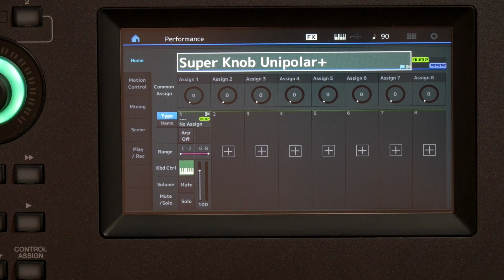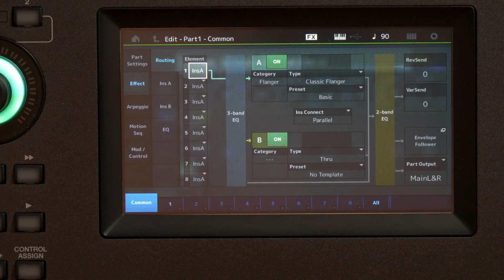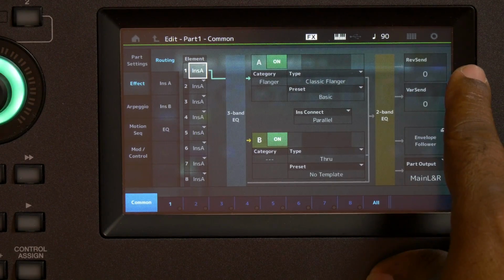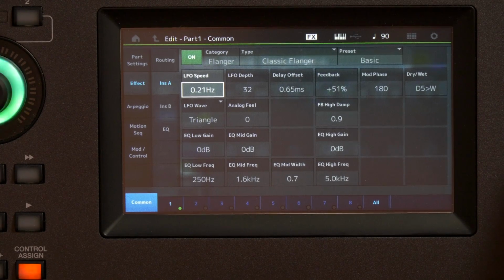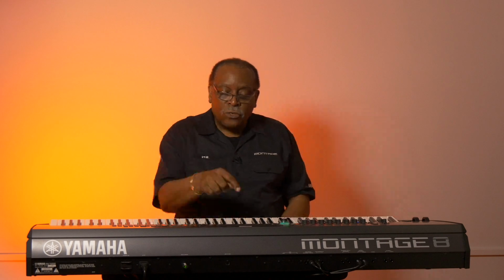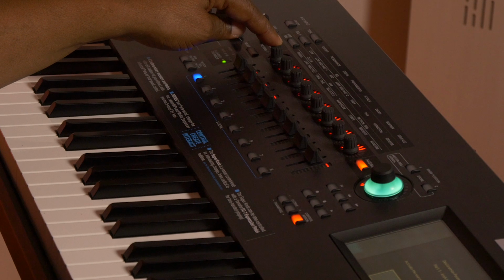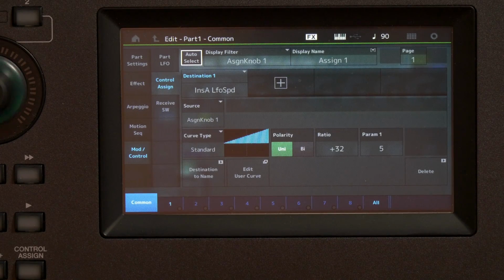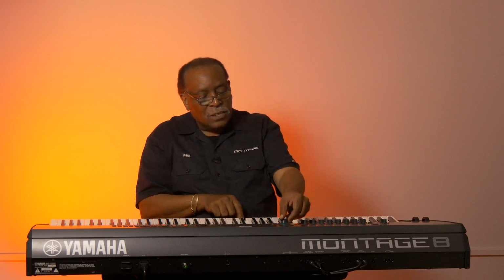Mastering MONTAGE: The Super Knob: Deep Dive (part 1)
Unipolar and Bipolar Controllers

- Explaining the difference between unidirectional and bidirectional control behaviors

- Assigning a PART level parameter

- Linking the Super Knob to a PART